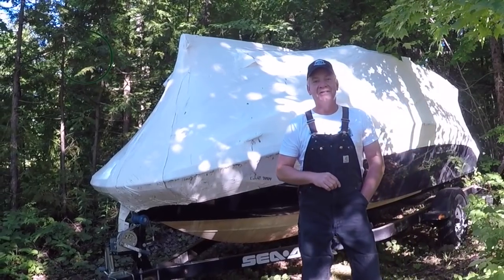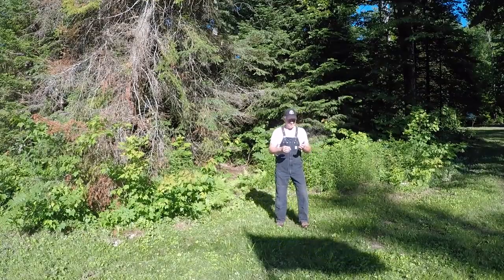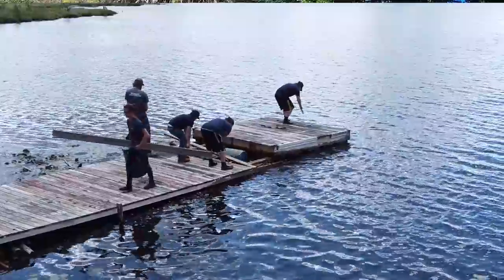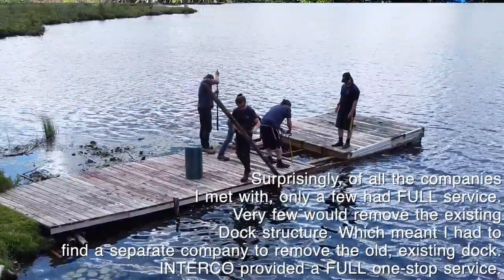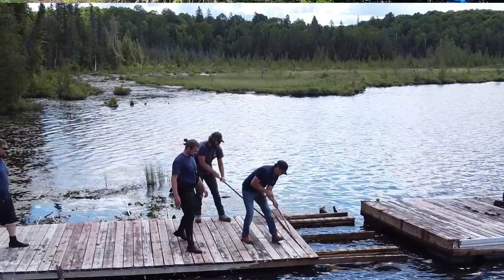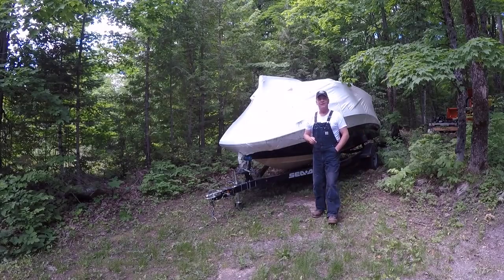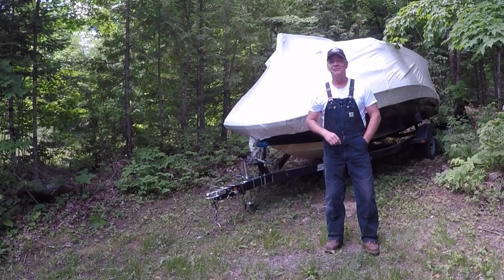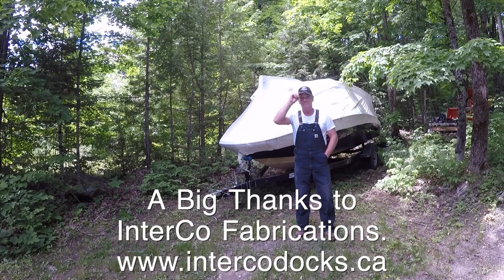#437 Replacing Your Cottage Dock? You Need To Watch This First! Installation and helpful information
After a lot of research and diligence, Carol and I finally purchased the new dock for the cottage. Today,  the dock gets installed! I share some information and offer some considerations that may be helpful for you, and we talk with Ben from Interco Docks.

Interco offers full dock services: removal service of the old dock along with the build and installation of the new dock.

A big thanks to Ben and his team for a quality, full service and professional installation and product.